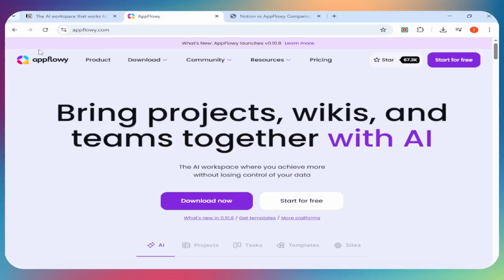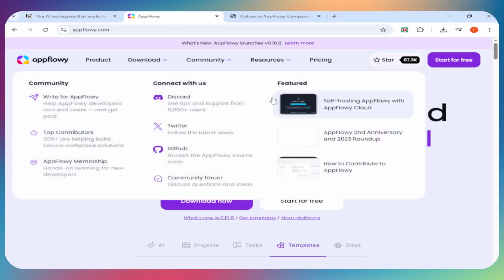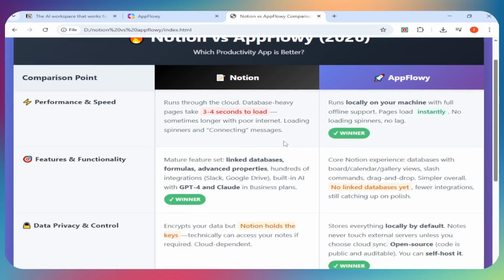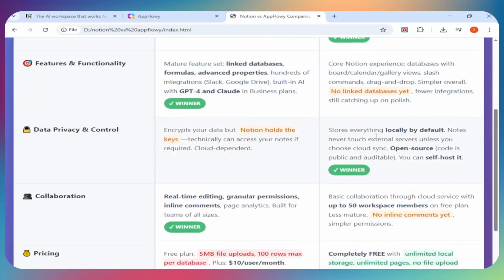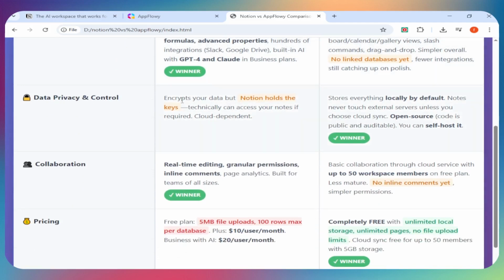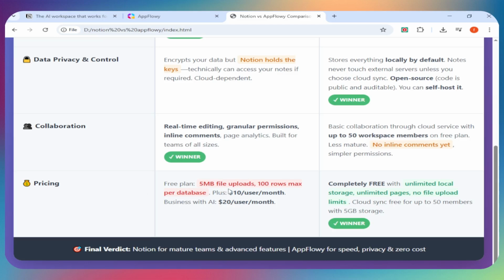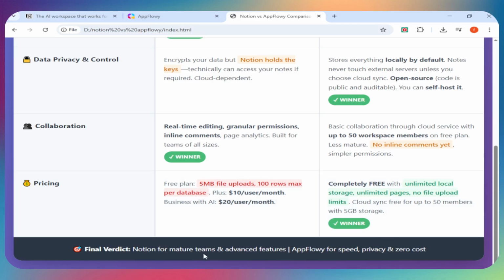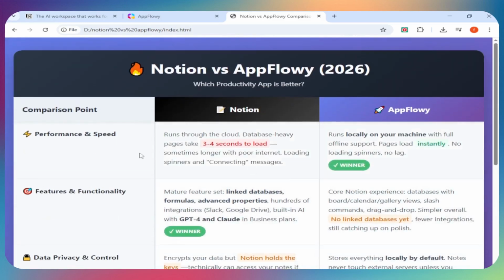Notion vs Appflowy: (2026) Which is Better?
Choosing between Notion and AppFlowy in 2026 isn’t just about features—it’s about speed, privacy, cost, and control over your data.

In this video, I compare Notion vs AppFlowy after months of real daily use, breaking down which tool truly wins for:
• Performance & speed
• Features & databases
• Data privacy & offline access
• Team collaboration
• Pricing & long-term cost

🔍 What You’ll Learn in This Comparison

✅ Notion vs AppFlowy performance (cloud vs local-first)
✅ Which app is faster for large databases
✅ Offline support explained
✅ Privacy & data ownership differences
✅ Team collaboration & permissions
✅ Free vs paid pricing reality in 2026
✅ Best choice for solo users vs teams

⚔️ Notion vs AppFlowy: Key Differences
🔹 Notion (The Productivity Giant)

• Cloud-based all-in-one workspace
• Advanced databases & linked views
• Thousands of templates
• Team collaboration & permissions
• Built-in AI (GPT-4 & Claude on paid plans)
• Deep integrations (Slack, Google Drive, etc.)

Best for:
• Teams and companies
• Complex workflows
• Heavy collaboration
• Users who want everything in one place

🔸 AppFlowy (The Open-Source Challenger)

• Local-first & offline by default
• Open-source (Flutter + Rust)
• Instant page loading
• Full data ownership
• Self-hosting available
• Free with unlimited local storage

Best for:
• Solo users & students
• Privacy-focused users
• Offline workflows
• Anyone tired of Notion lag & fees

🏁 Final Verdict (2026)

👉 Choose Notion if you need:
• Advanced databases & formulas
• Real-time team collaboration
• Integrations & automation
• Enterprise-ready features

👉 Choose AppFlowy if you want:
• Lightning-fast performance
• Offline-first productivity
• Full data control & privacy
• A powerful Notion alternative with zero cost

For many solo users and privacy-conscious creators, AppFlowy is the smarter choice in 2026.
For teams and businesses, Notion still wins on maturity and collaboration.

💬 Which one are you using right now—Notion or AppFlowy?
Drop your use case in the comments 👇

👍 Like if this comparison saved you time
🔗 Links to Notion and AppFlowy are in the description

notion vs appflowy, appflowy vs notion, best notion alternative 2026, productivity tools comparison, open source notion alternative, offline note taking app, knowledge management tools, note taking apps 2026, appflowy review